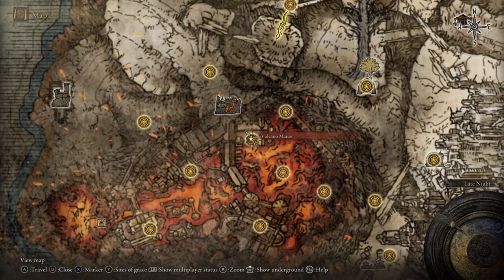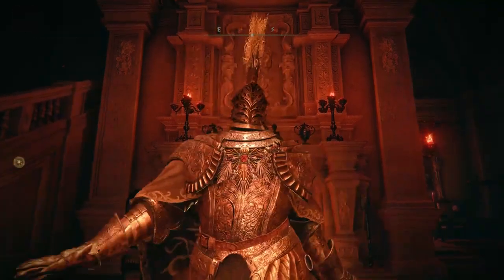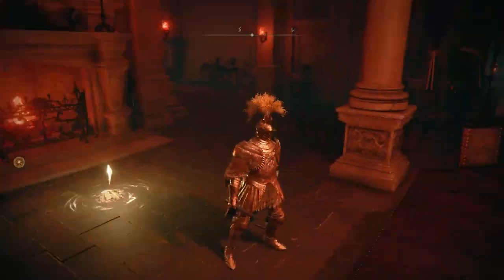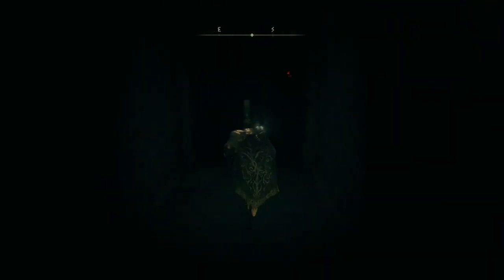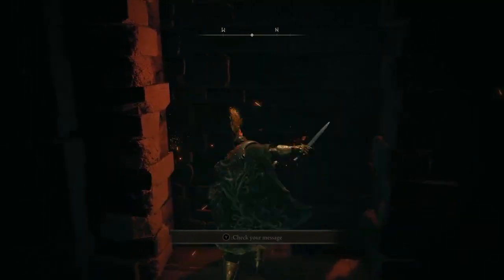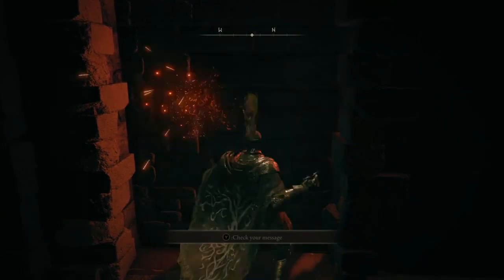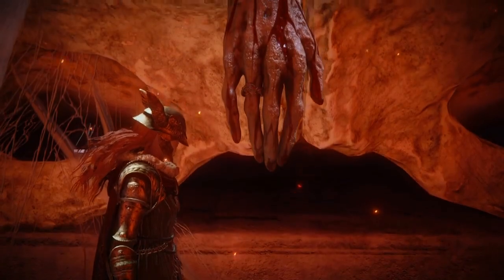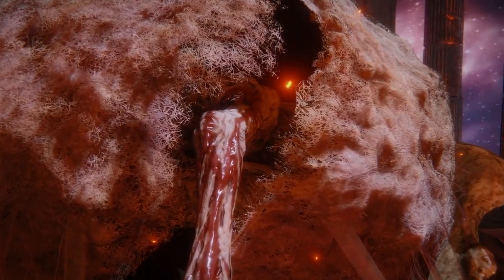Elden Ring: NEW SECRET DOOR FOUND in Patch 1.003.002 (Secret Areas, Hidden Paths & More)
Elden Ring: NEW SECRET DOOR FOUND in Patch 1.03 (Secret Areas, Hidden Paths & More)

Gaz x

-Extra Tags-